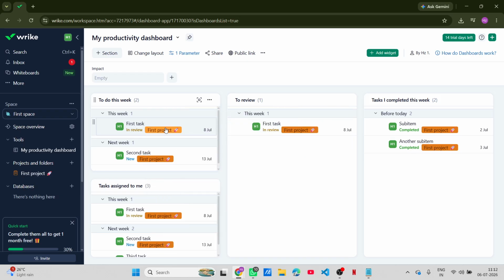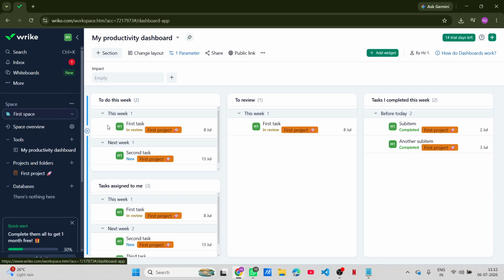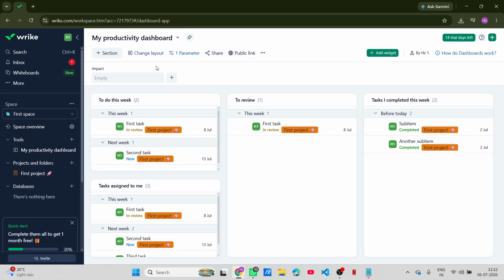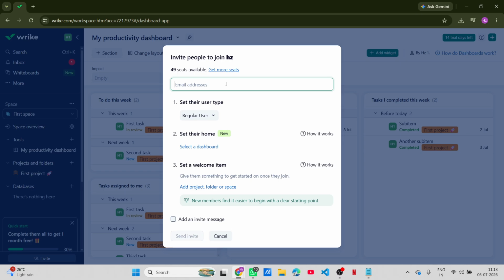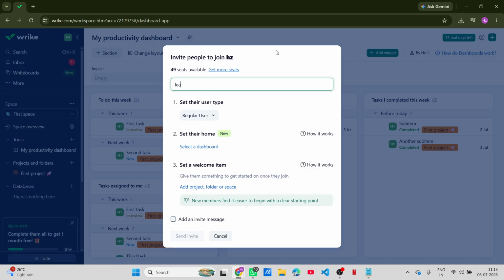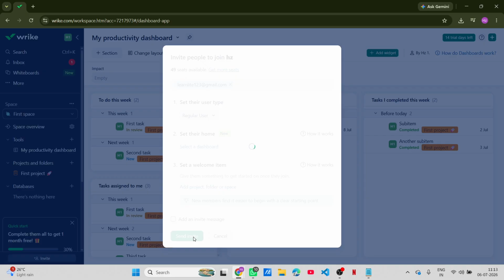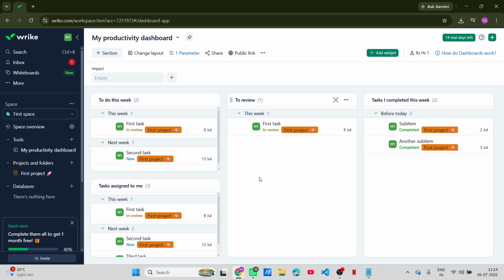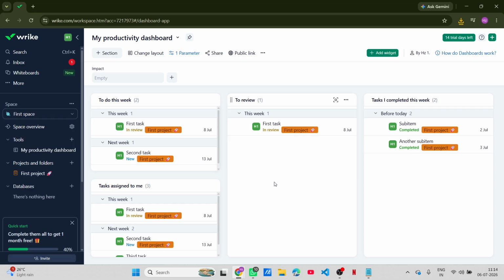How to Add Users In Wrike (Step By Step) (2026 Guide)